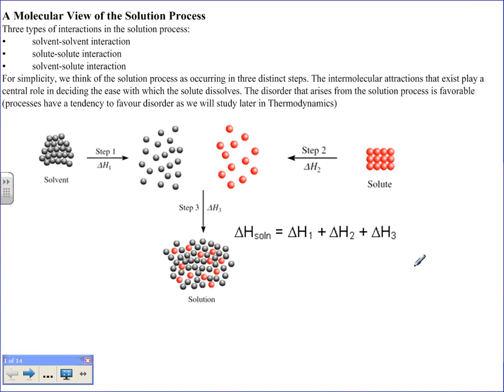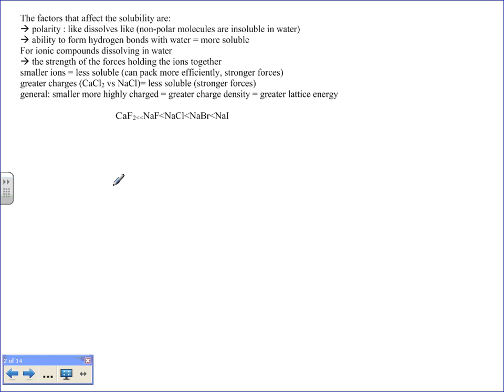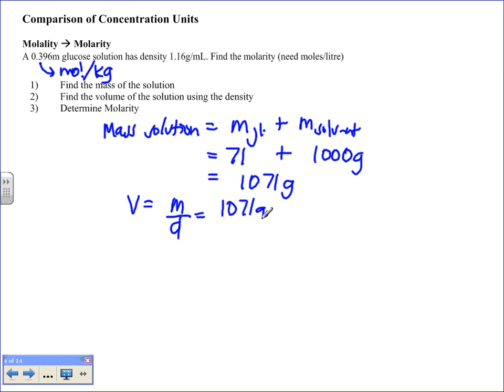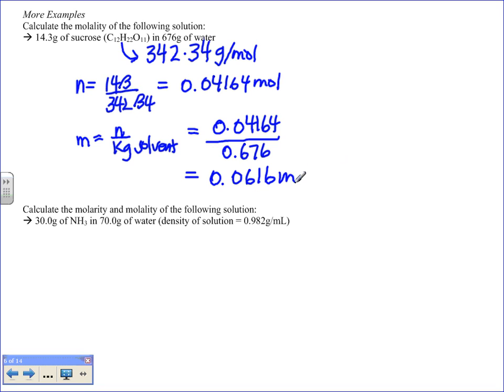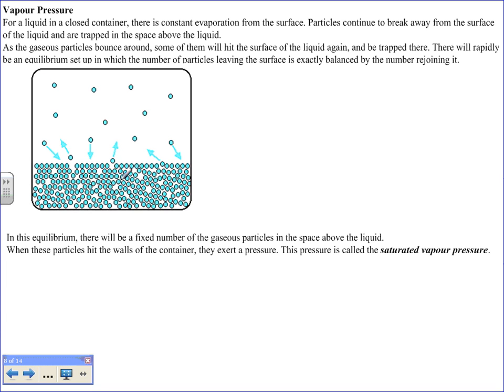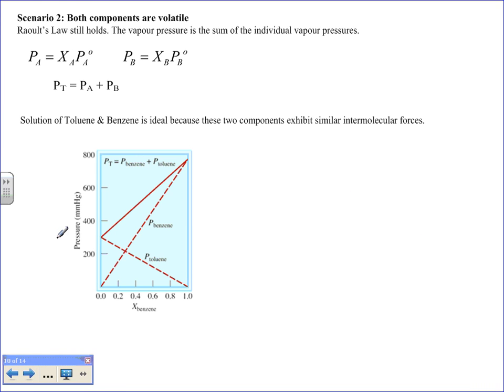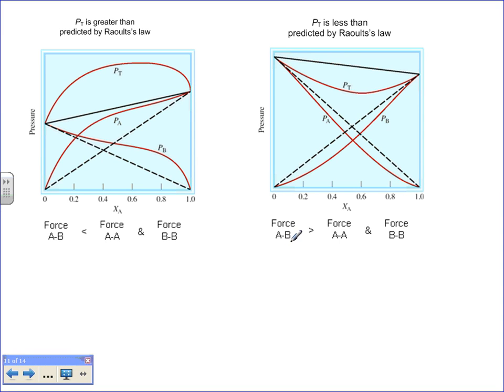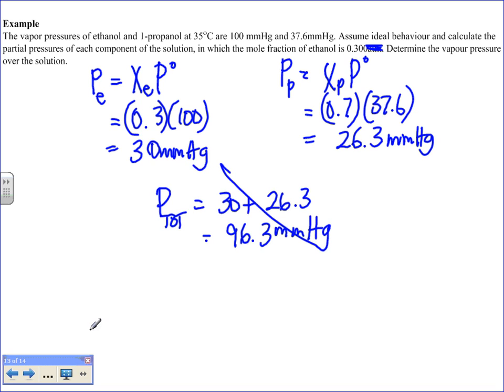203 Solutions 2 Molality Vapour Pressure